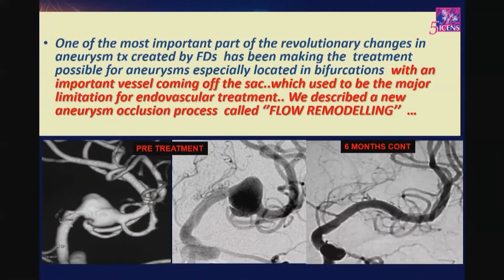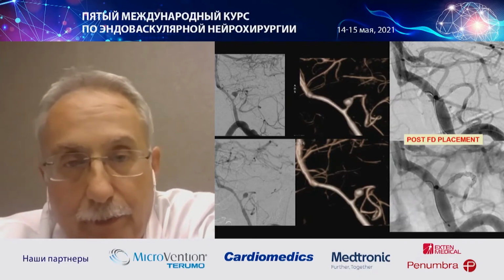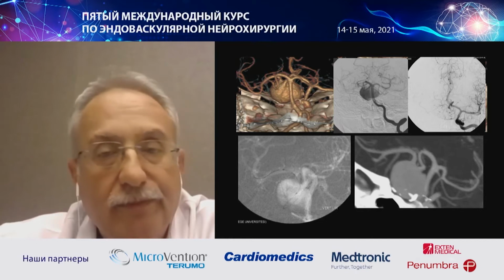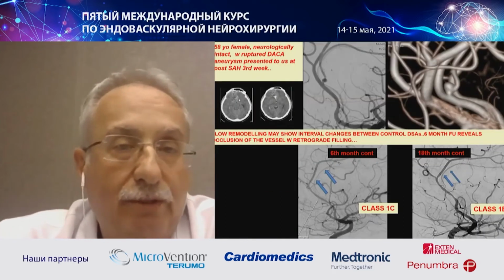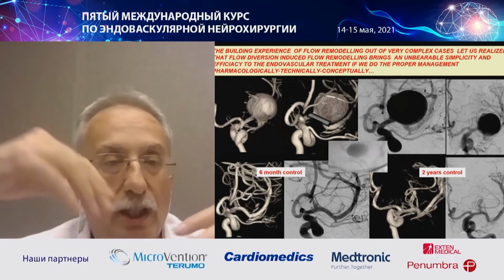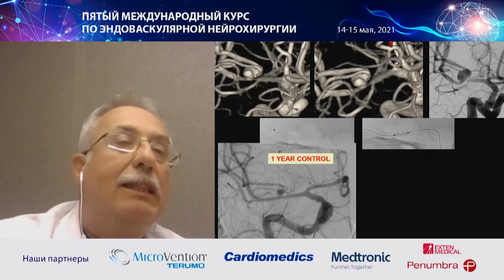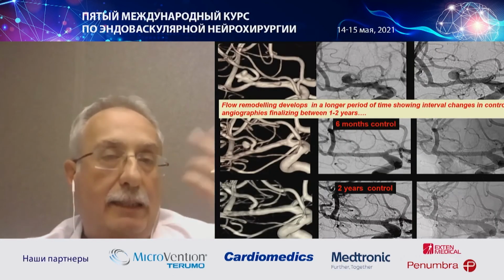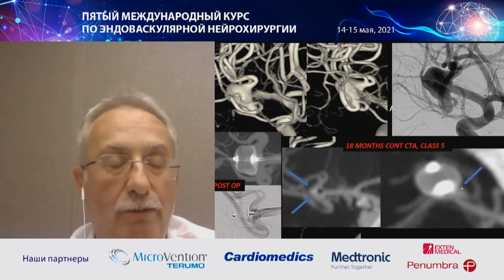Saruhan Cekirge (english) ICENS 2021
Saruhan Cekirge, Professor of Neuroradiology, Radiology Department,
Koru Hospitals, (Ankara, Turkey)